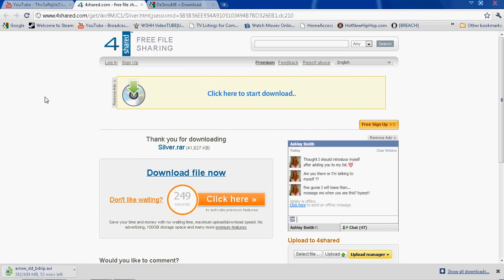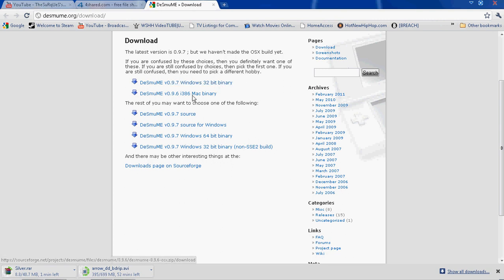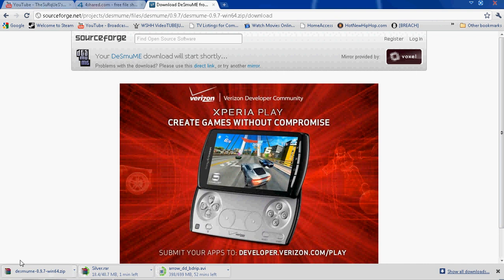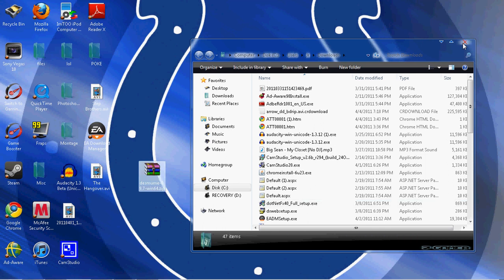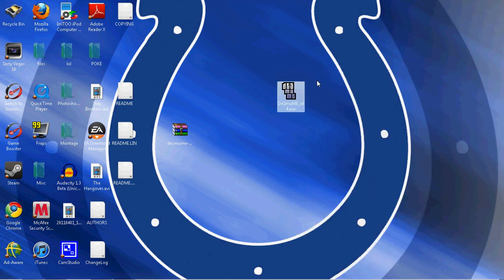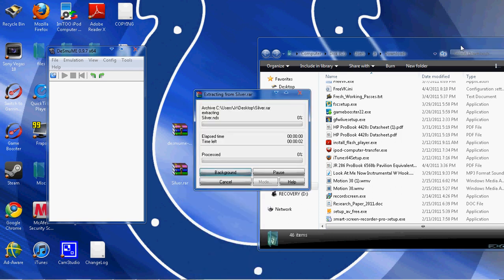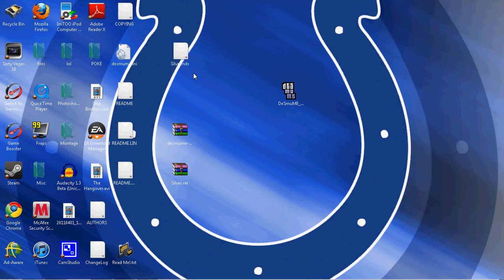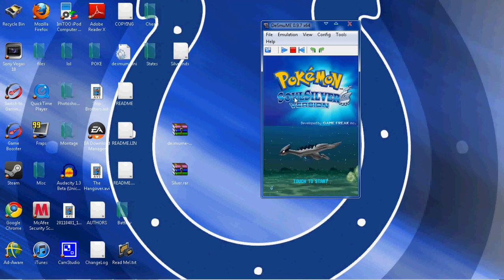Pokemon Soul Silver ROM Tutorial! NO SURVEYS! ENGLISH VERSION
Just Follow My Instructions! Sorry CamStudio makes the recording look choppy.